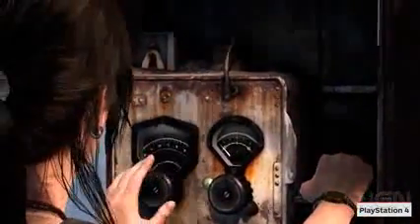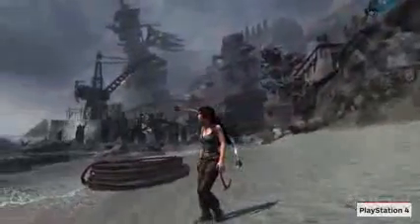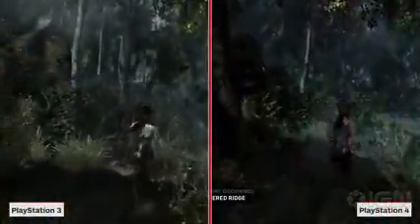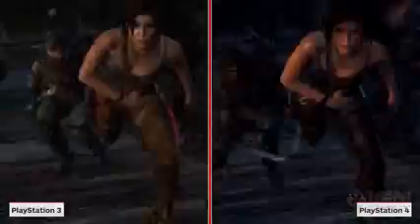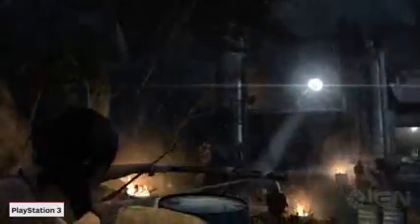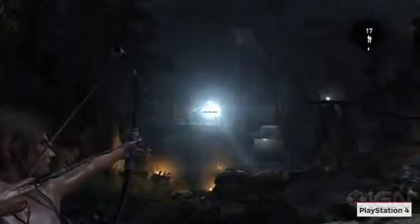Tomb Raider Definitive Edition